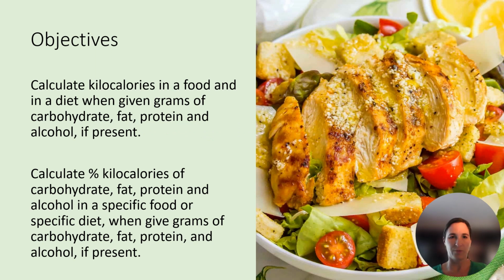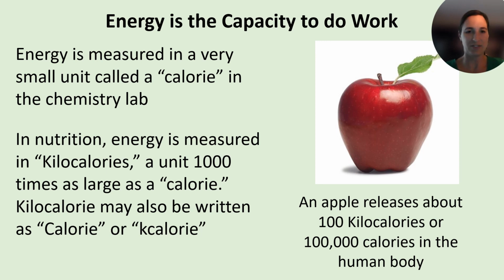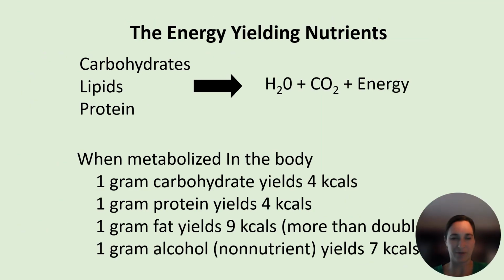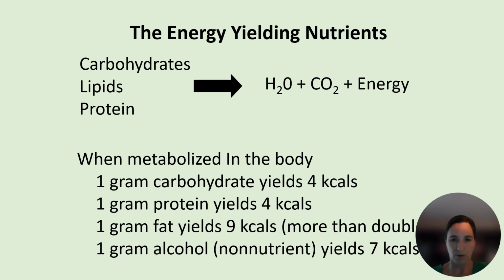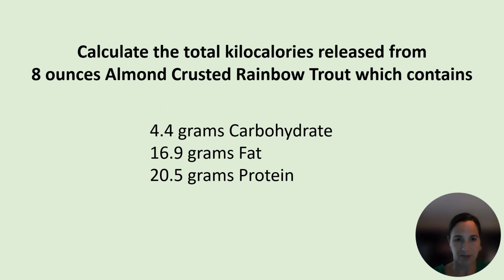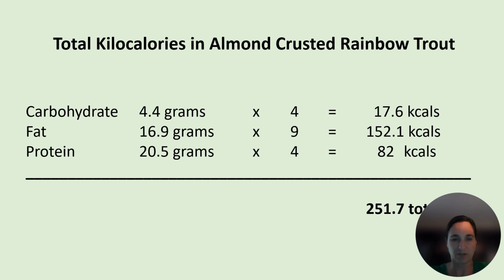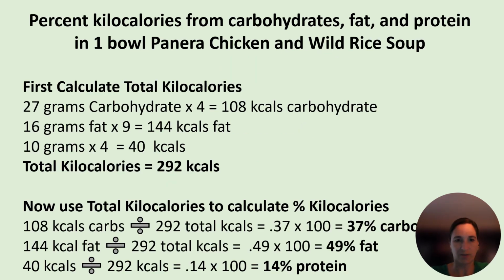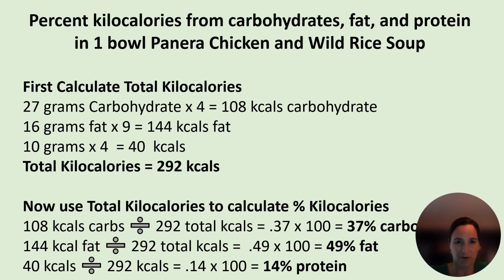Ch 1 - energy yielding nutrients